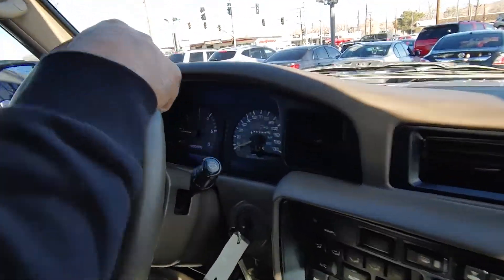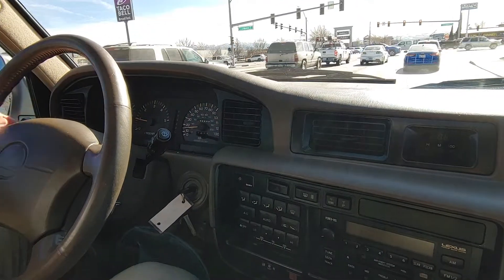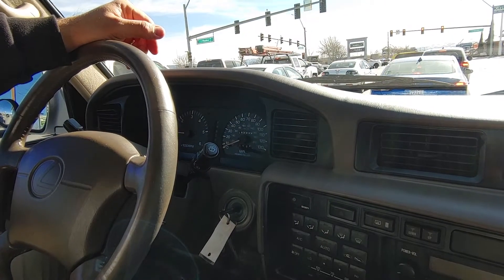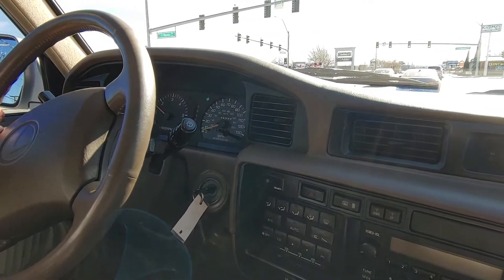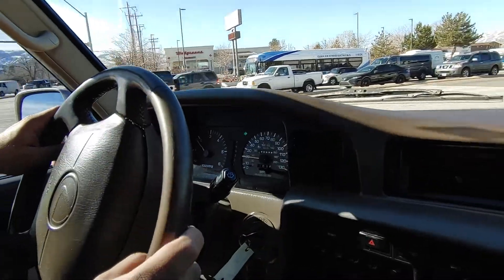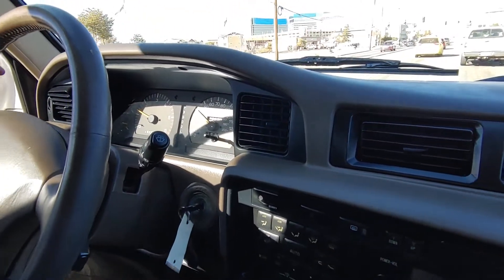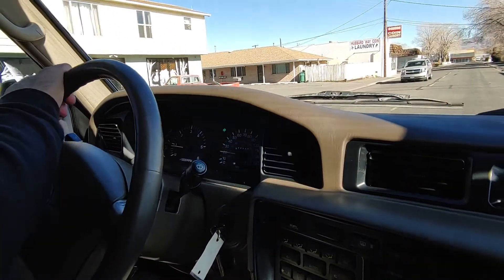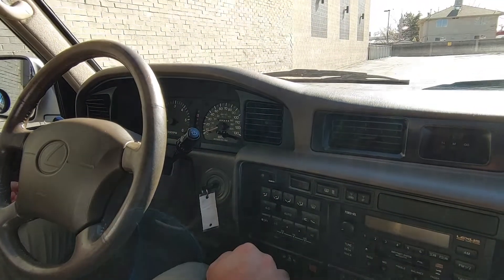Lexus LX450 Test Drive